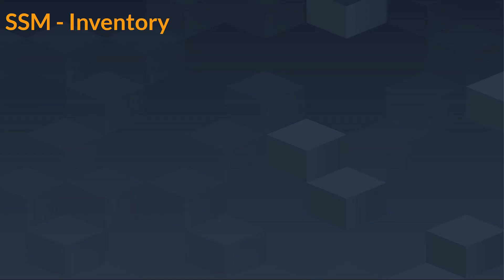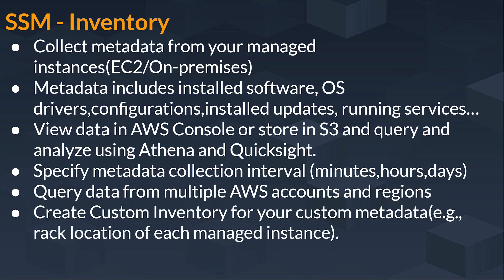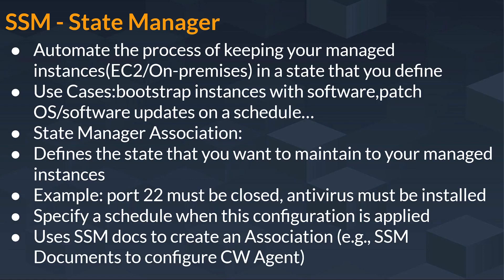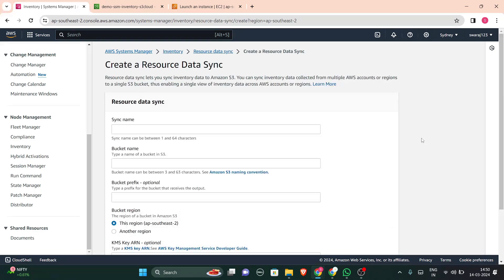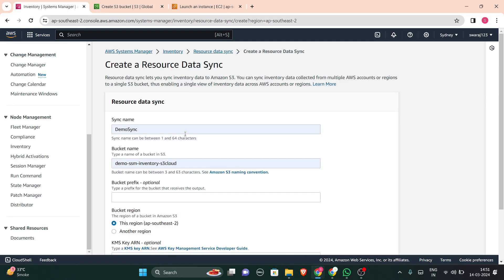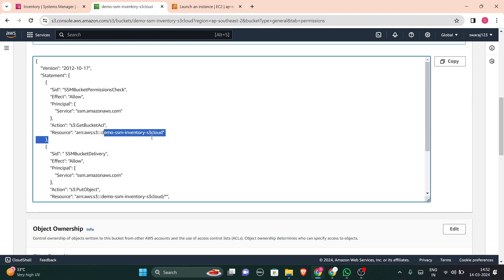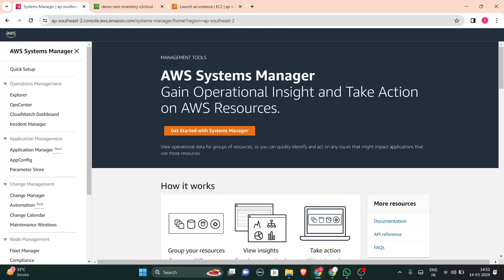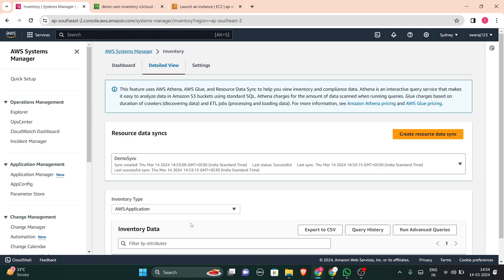Inventory Manager [AWS Systems Manager] | AWS SSM INVENTORY MANAG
Welcome to our comprehensive tutorial on "AWS Systems Manager Inventory"! In this video, we'll explore how you can leverage Systems Manager Inventory in AWS to gain insights into and maintain control over your AWS resources. Whether you're a seasoned AWS pro or just starting your cloud journey, join us for this informative session to learn how to simplify resource management and compliance auditing with Systems Manager Inventory.
🔍 What You'll Learn:

Introduction to Systems Manager Inventory:

Understand the role and benefits of Systems Manager Inventory in the AWS ecosystem.
Inventory Collection:

Learn how Systems Manager collects and aggregates inventory data from managed instances.
Managed Instance Configuration Data:

Explore the types of configuration data collected by Systems Manager Inventory, including hardware configurations, installed software, and network configurations.
Custom Inventory Types:

Discover how to define custom inventory types to collect additional metadata specific to your applications or workloads.
Inventory Data Storage and Encryption:

Learn about the storage options and encryption features available for inventory data to ensure its security and integrity.
Viewing and Querying Inventory Data:

Utilize the Systems Manager console or API to view and query inventory data for insights into your AWS resources.
Inventory Analysis and Reporting:

Leverage inventory data for analysis, reporting, and compliance auditing purposes to maintain control and governance over your AWS environment.
Automation and Remediation Actions:

Implement automation and remediation actions based on inventory data to enforce compliance and streamline operational workflows.
Integration with Other AWS Services:

Explore how Systems Manager Inventory integrates with other AWS services such as AWS Config, AWS Security Hub, and AWS Lambda for enhanced functionality.
Real-world Use Cases:

Practical examples illustrating the applications and benefits of Systems Manager Inventory in diverse scenarios.
Q&A Session:

Engage in a live Q&A session to get personalized insights and answers to your questions about Systems Manager Inventory.
🎓 Who Should Watch:

AWS administrators, compliance officers, security engineers, and anyone responsible for managing and auditing resources in AWS.
👨‍💻 Prerequisites:

Basic knowledge of AWS services and Systems Manager concepts is recommended but not required.
🔧 Tools Used:

AWS Management Console
AWS CLI
Join us as we dive into the world of Systems Manager Inventory and empower you to gain insights into and maintain control over your AWS resources with ease!